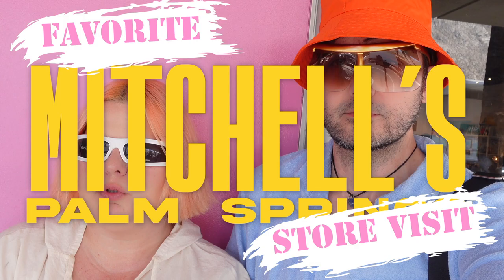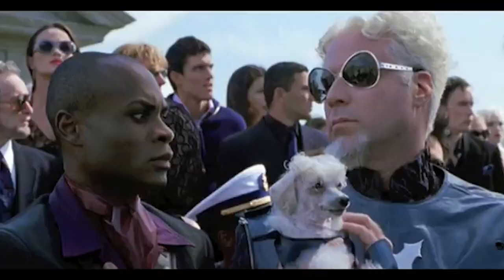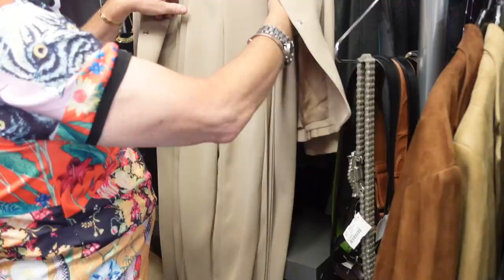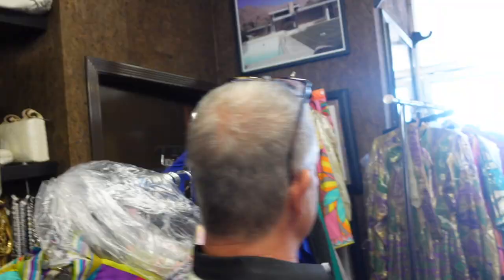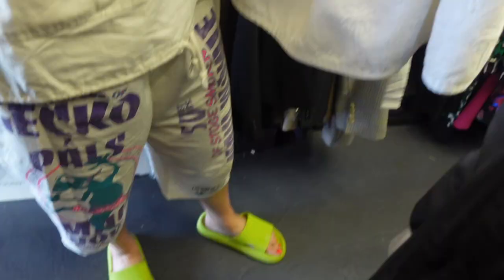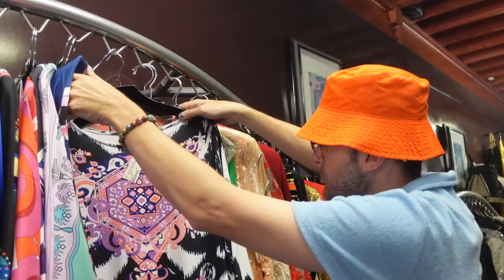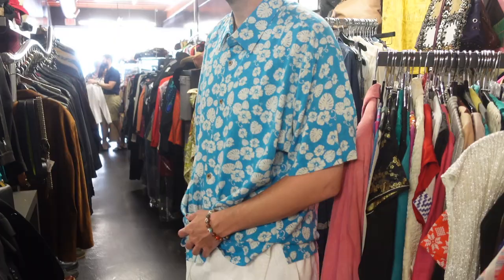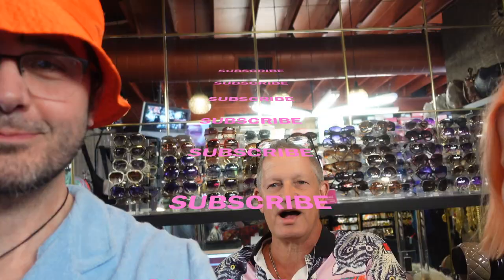Store Visit ft. MITCHELL'S Palm Springs with Pucci, Mugler, Jean Paul Gaultier, Vivienne Westwood...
Hi Friends!
During our last Palm Springs trip, David and I paid a visit to one of our favorite VINTAGE stores : MITCHELL'S. We had such a fabulous day playing around among amazing designer finds such as Pucci, Westwood, Mugler, Malcom Starr, Leonard, Jean Paul Gaultier...If you're ever in the Palm Springs area Mitchell's is a MUST! I hope you enjoy watching ❤️
xoxo
Jasmina